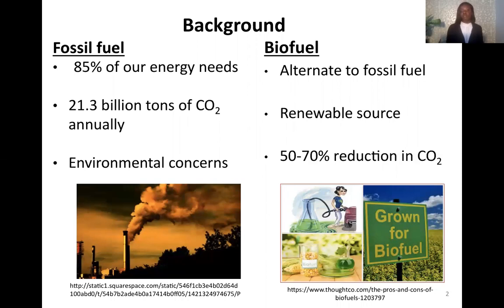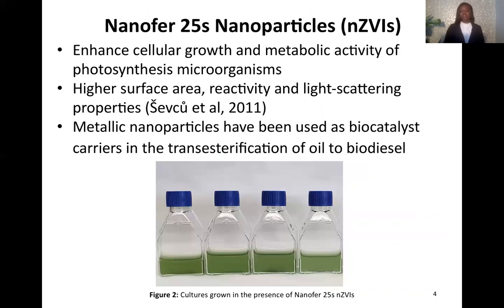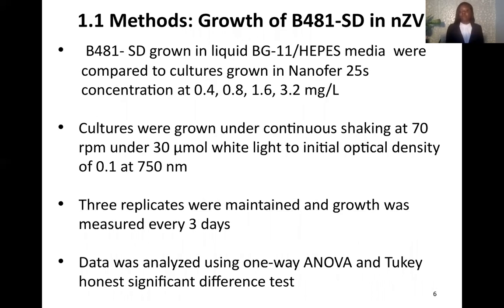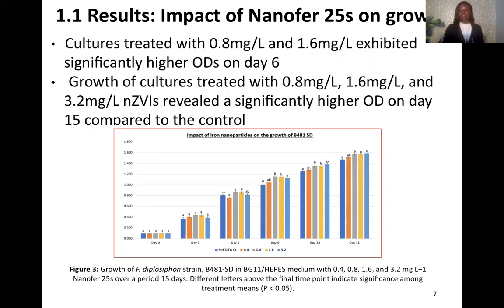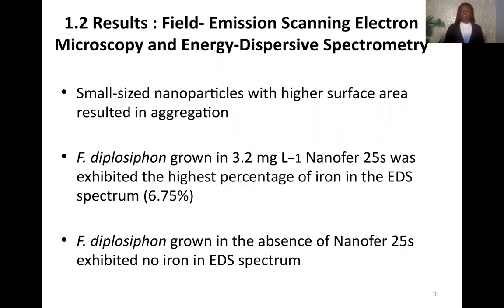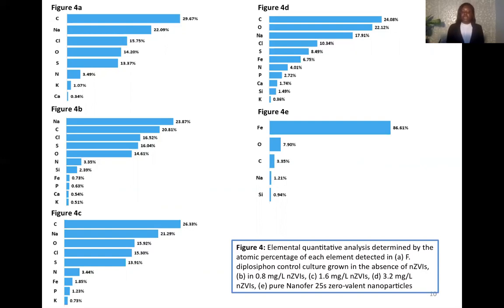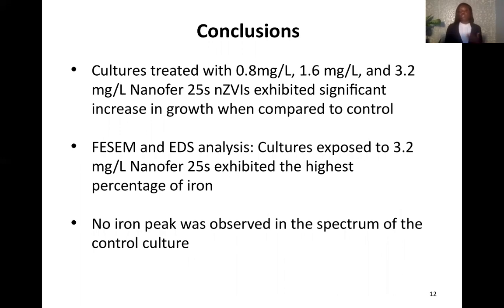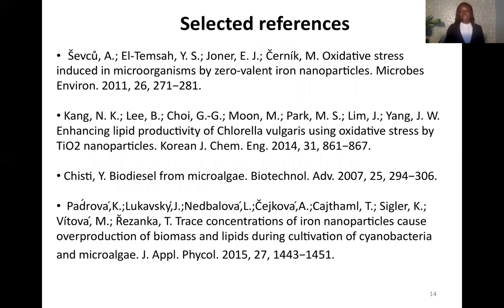LaDonna Wyatt oral presentation NTA 2020